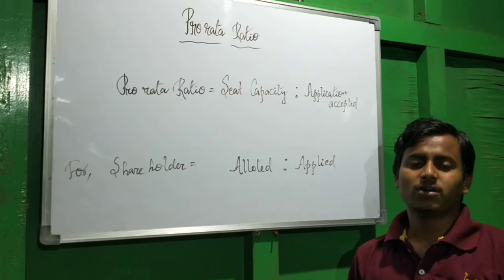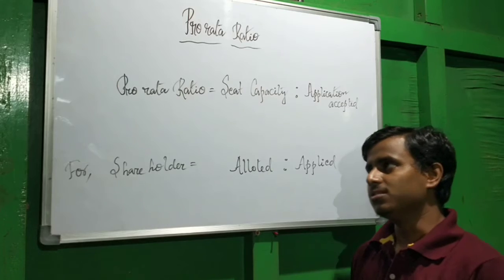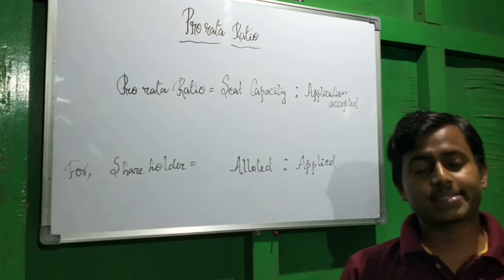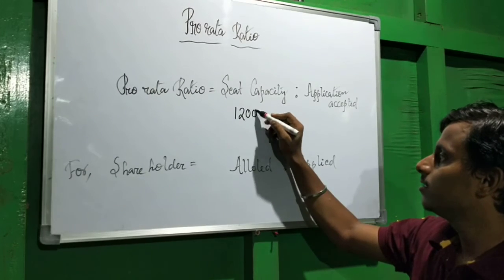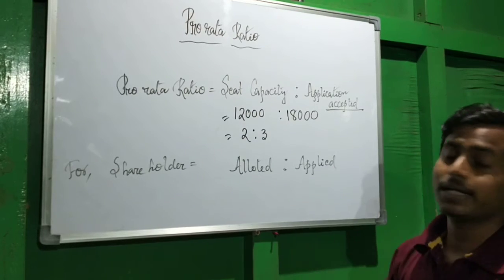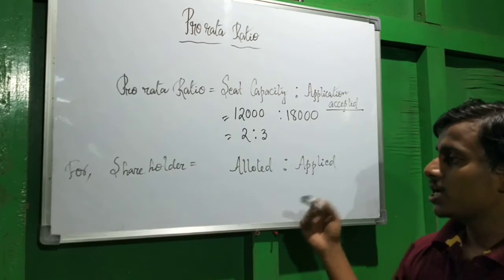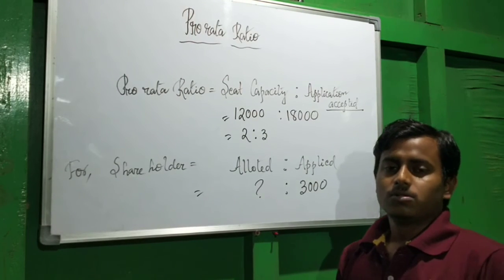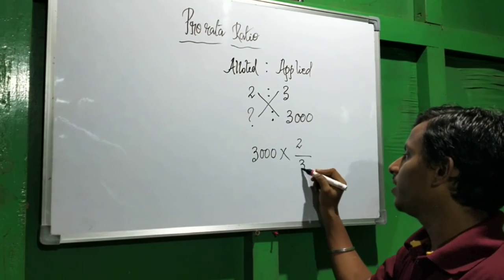Brushup Concepts on Prorata Ratio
These Video will help out the students to know more about Prorata Ratio and to find out the Prorata Ratio while solving Sums from the exercise.